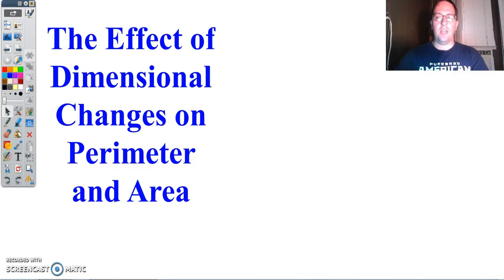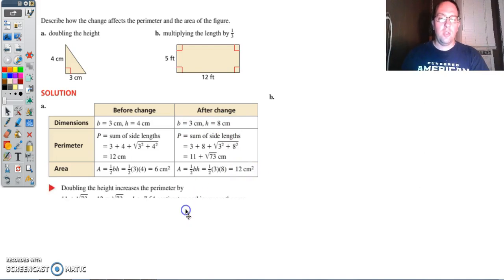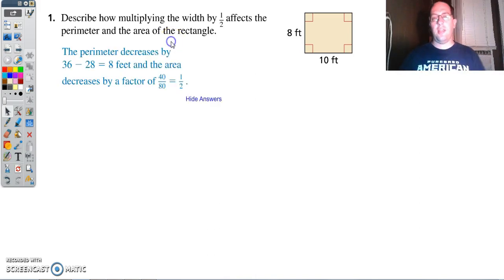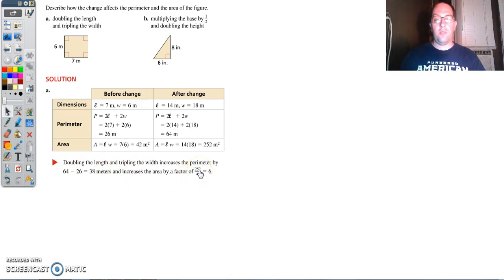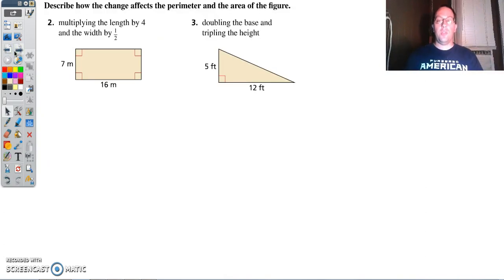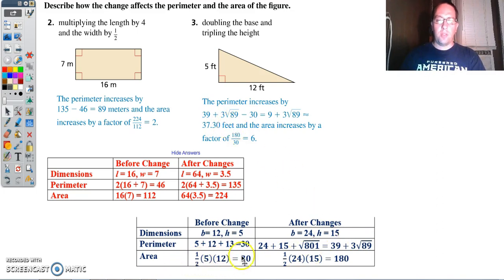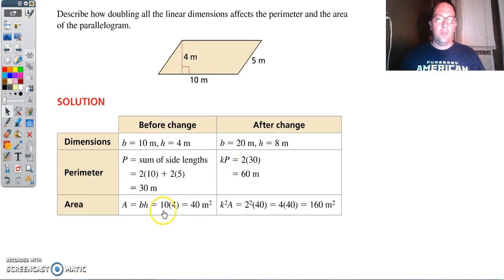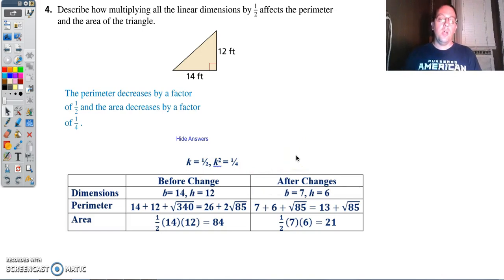Effects of Dimensional Changes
In this lesson we look at how changing the linear dimensions of a shape affect the perimeter and area of the new shape.